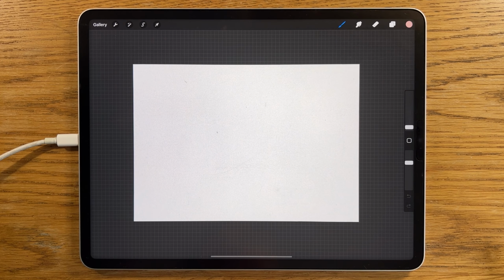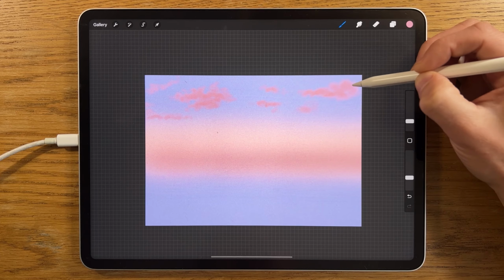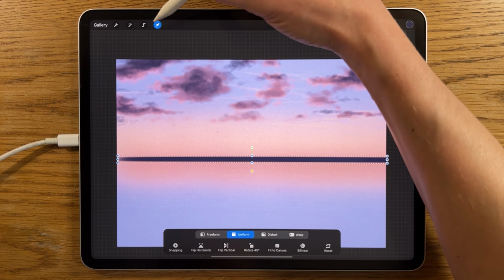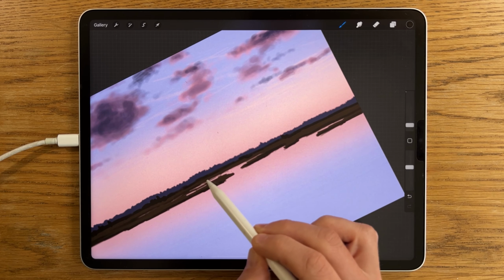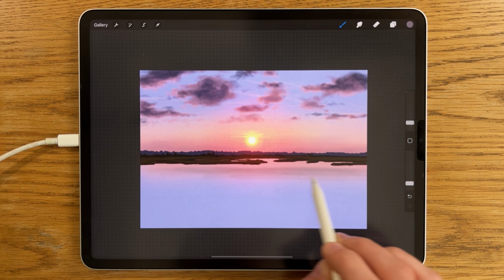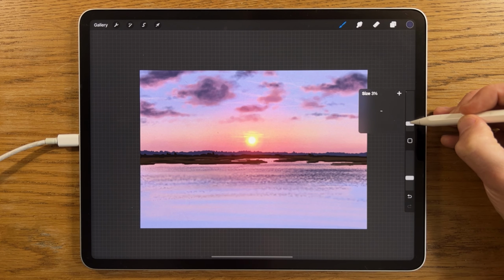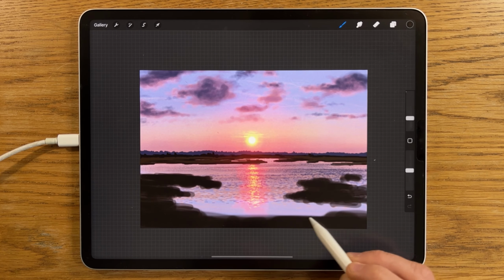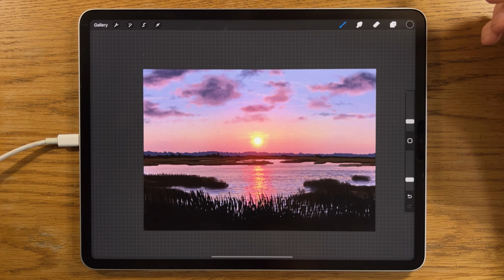LANDSCAPE PAINTING TUTORIAL - Sunset Marsh Shoreline in Procreate on iPad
PAINTING TUTORIAL - Sunset Marsh Shoreline landscape in Procreate on iPad
Here in my ipad painting tutorial I use Procreate, iPad Pro 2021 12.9 and Apple Pencil 2 to give an easy step by step guide on how to paint a realistic sunset marsh shoreline with detailed water and grass textures.

Colour codes:
9b9ed5 eab9b0 de9590 976d7f c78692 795a72 ff0100 ffe600 f7fef7
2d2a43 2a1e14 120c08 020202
766671 b98b83